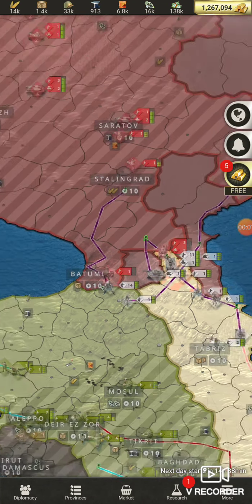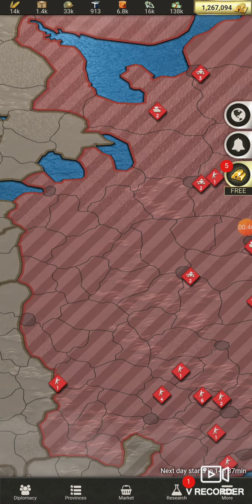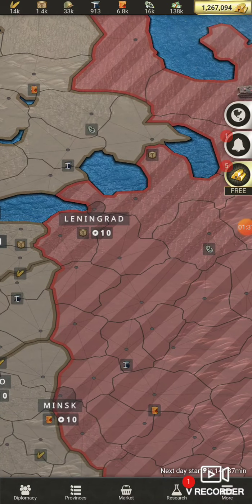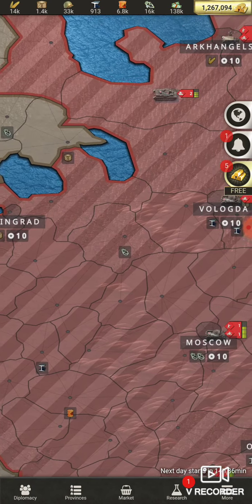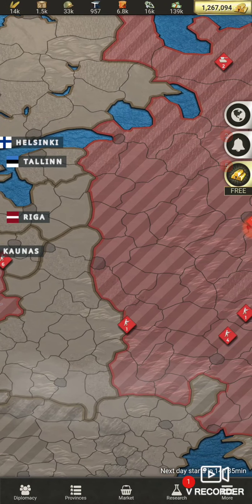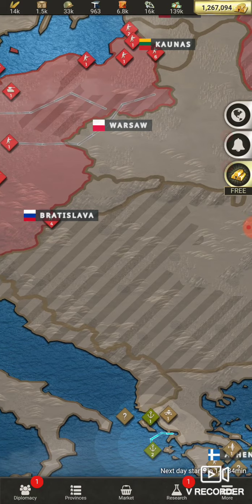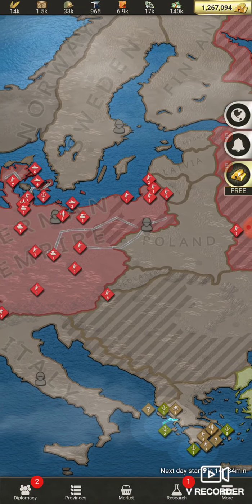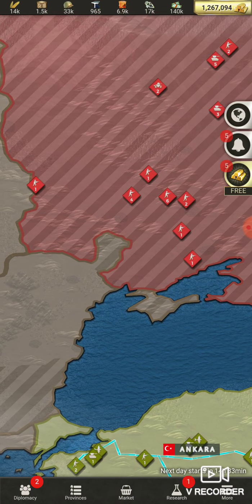A must know!!!!call of war advanced tech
how to get reveal all call of war